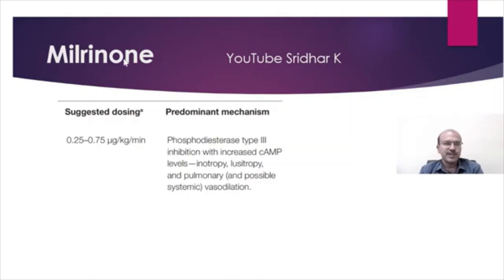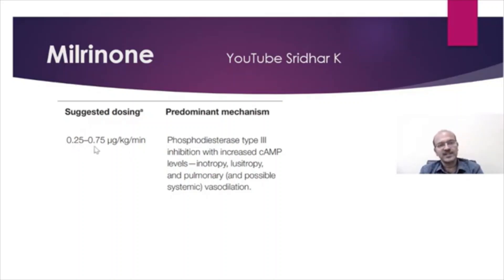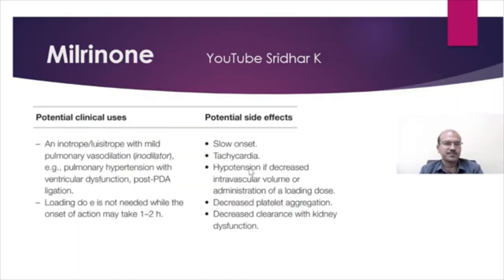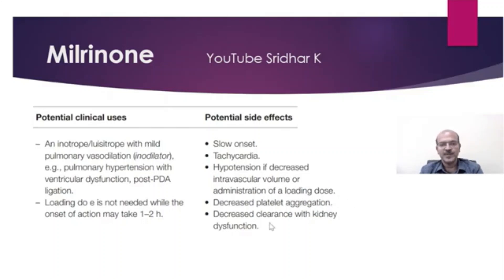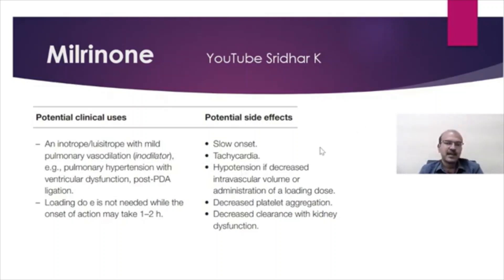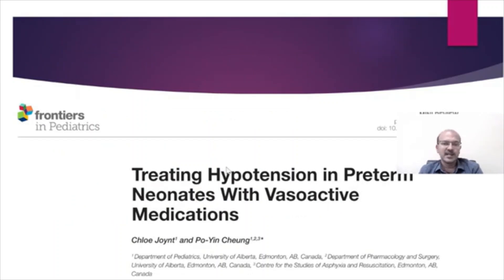Milrinone in neonates. A quick overview of use of Milrinone in NICU. Dr Sridhar K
Hypotension and shock are very difficult conditions to manage in the sick neonates. In this short video, I discuss the important details regarding the use of Milrinone in NICU as a vasoactive medication.